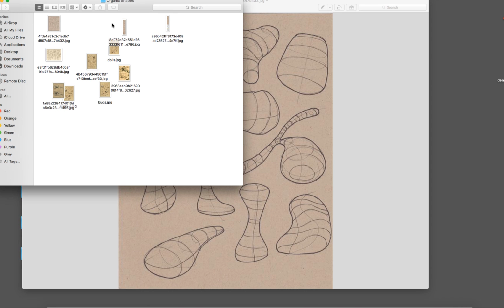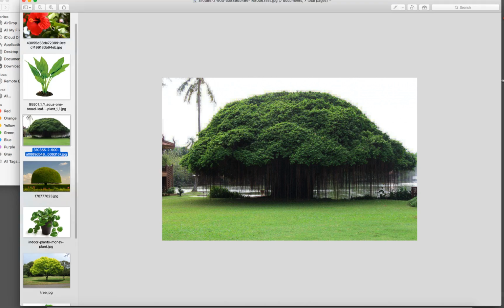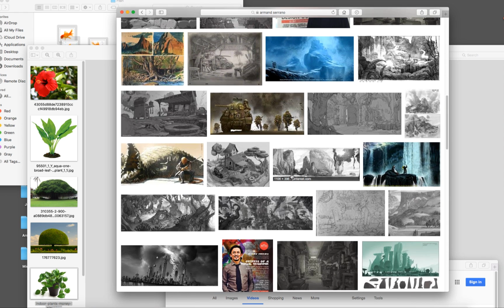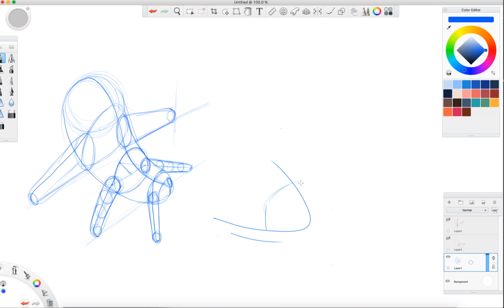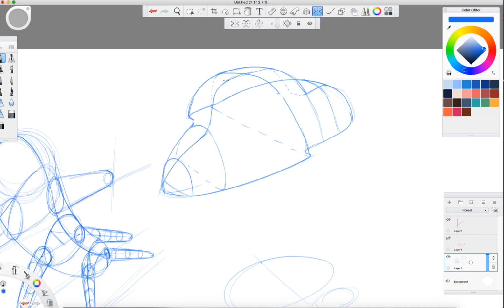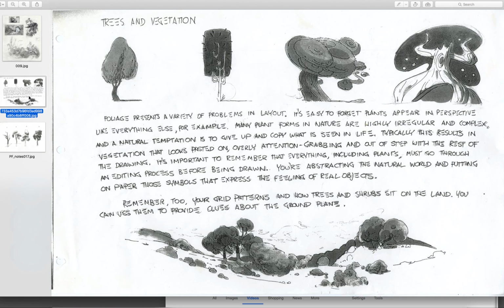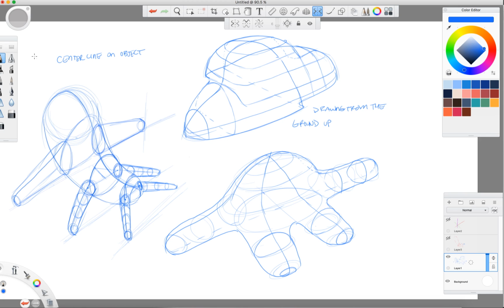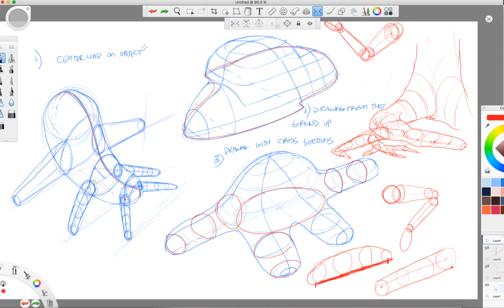Drawing Organics Part1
Basic approaches to drawing organics and thinking about what you are drawing. Breaking it down to simple approaches, that will lead you to the bigger picture, which is environment drawing. Part 1